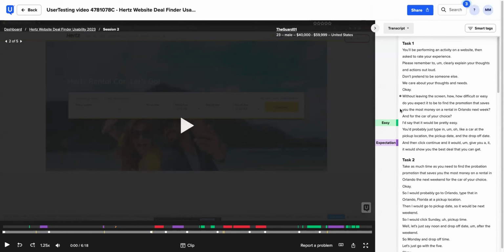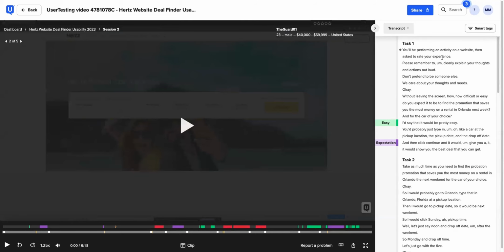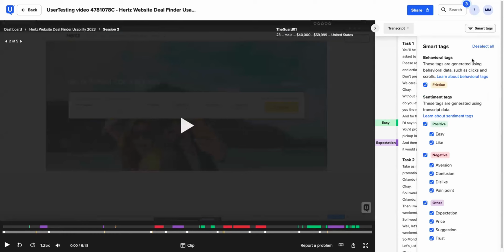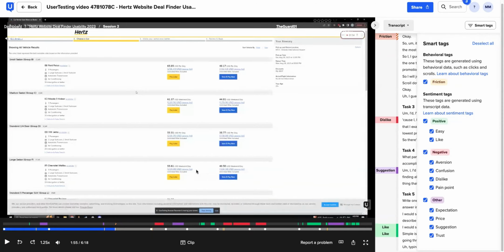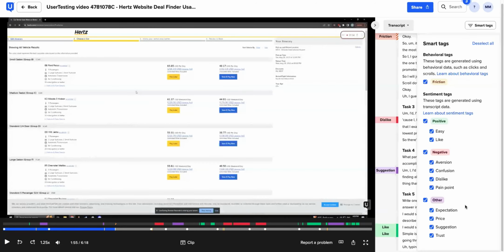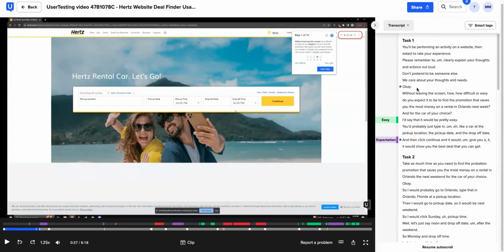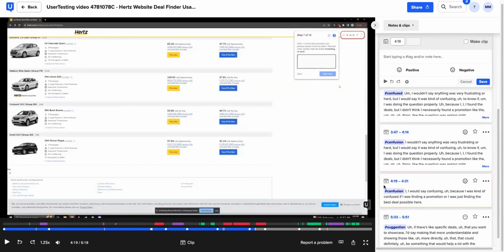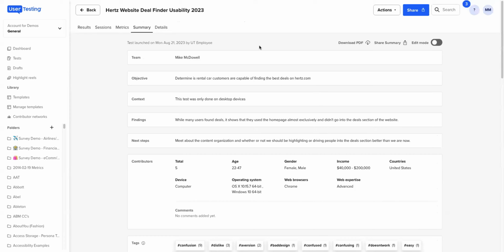UserTesting Tutorial: How to Save Time Watching Long Videos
In this step-by-step tutorial, I walk you through one of the most fundamental aspects of UserTesting: Watching Videos. This feature is at the heart of what UserTesting offers, allowing you to watch your customers (or your competitor's customers) navigate through experiences that matter to you. I'll guide you through the video interface, showing you how to access transcripts, create clips, use  advanced sentiment analysis, and more.

Key topics covered in this video:

 - Navigating the sessions tab and playing respondent videos
 - Using transcripts, notes, and task markers for efficient analysis
 - Understanding sentiment analysis and smart tags for deeper insights
 - How to identify and resolve friction points in the user experience
 - Creating, editing, and sharing video clips and highlight reels
 - Leveraging the contributor view for more context in your studies

Whether you're just starting out with UserTesting or looking for ways to get more out of the platform, this tutorial will ensure you're making the most of the video playback feature.

Don't forget to check out UserTesting University for additional resources and in-depth courses! The link is in the description below.

Contents
0:00 - Intro
0:30 - Watching Videos
3:20 - Sentiment Analysis
4:35 - Friction Detection
5:30 - Enhanced Sentiment Analysis
7:45 - Creating Video Clips
10:50 - Contributor View in Video Playback
11:30 - Downloading Videos
12:20 - Summary